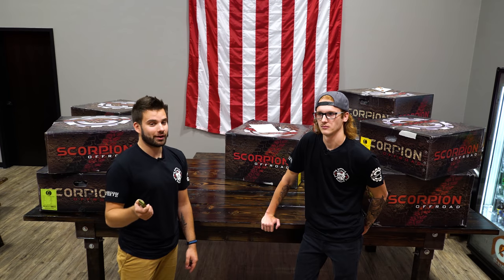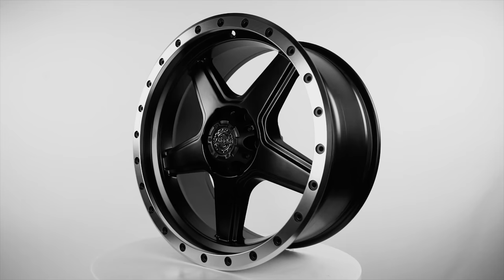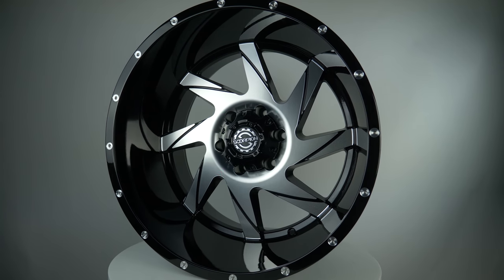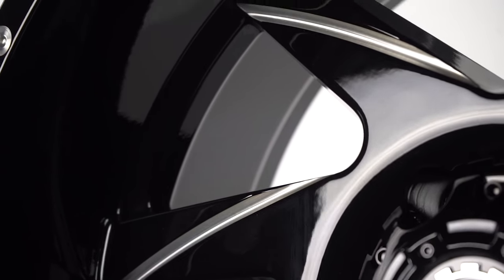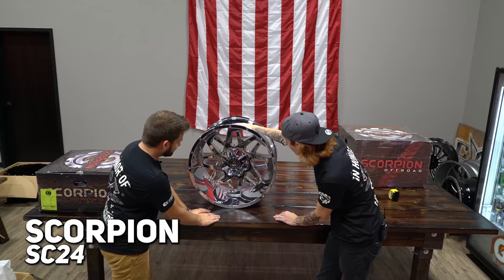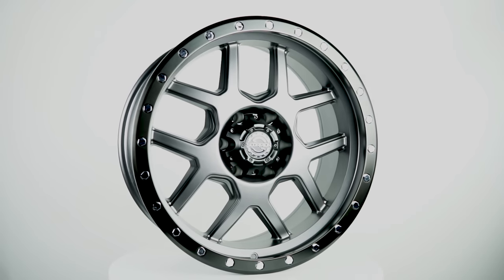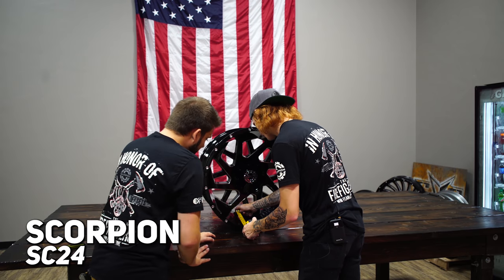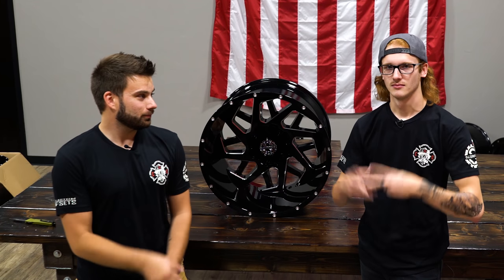Scorpion Showdown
Scoop up the new Scorpion Tee!